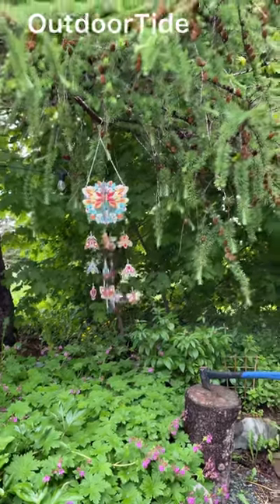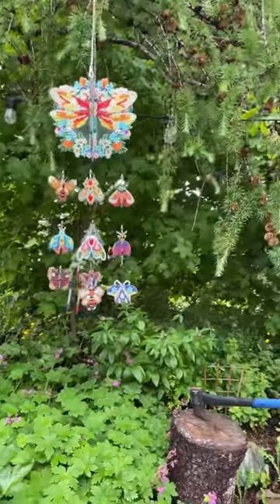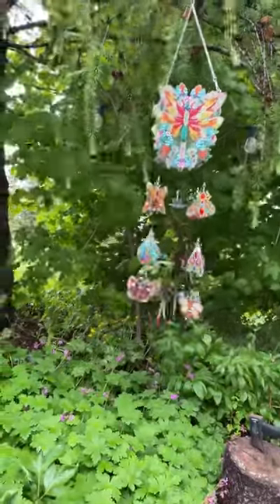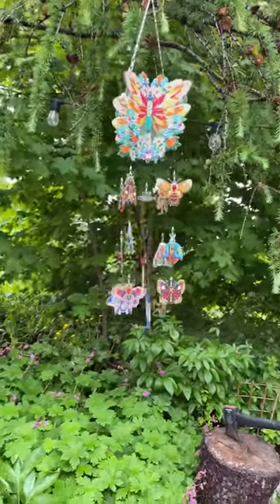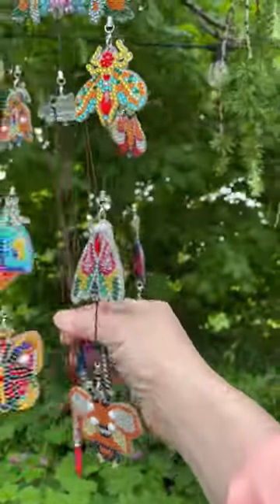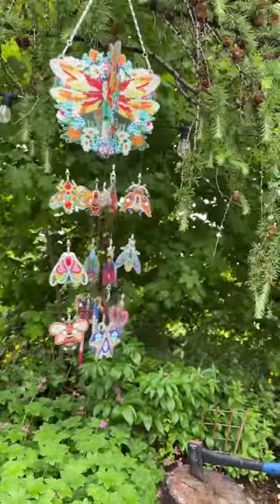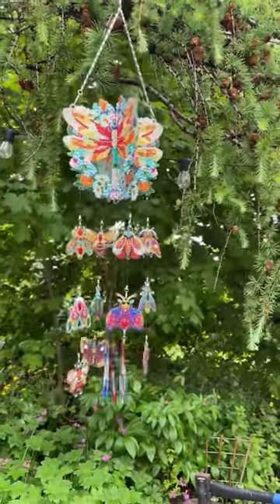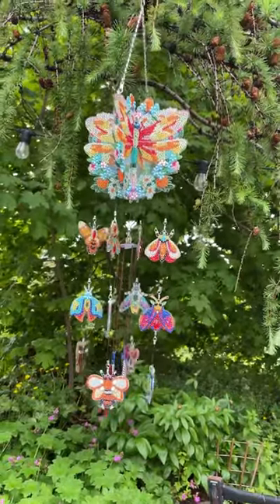OutdoorTide Windchime Completion link to Tutorial below